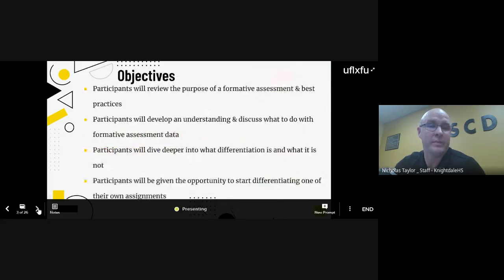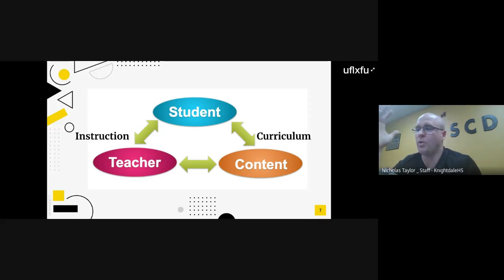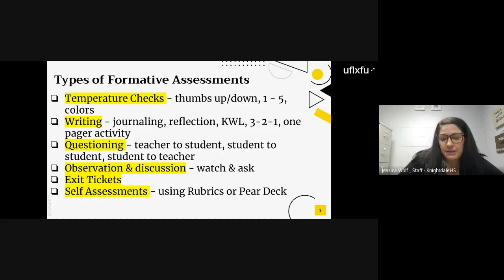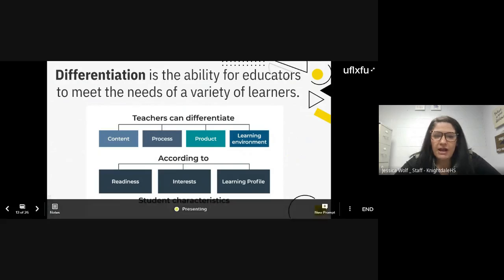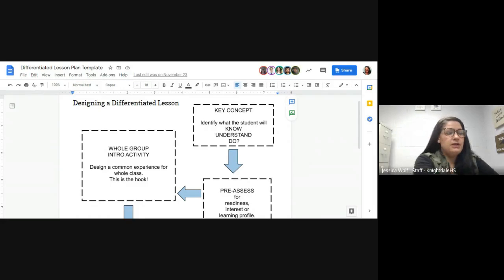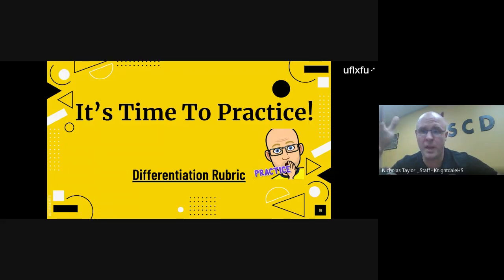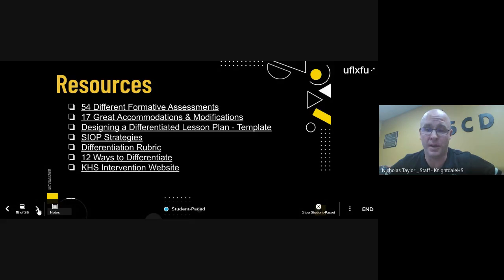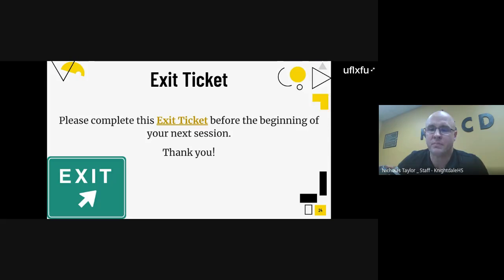Diving Deeper into Core Professional Learning - A Focus on Formative Assessment & Differentiation